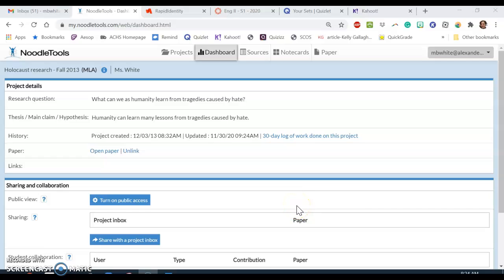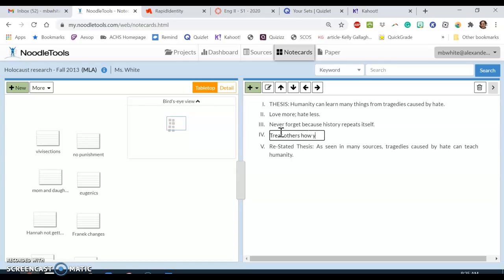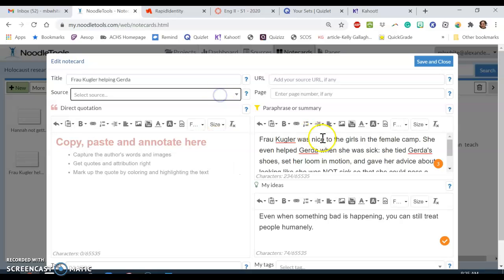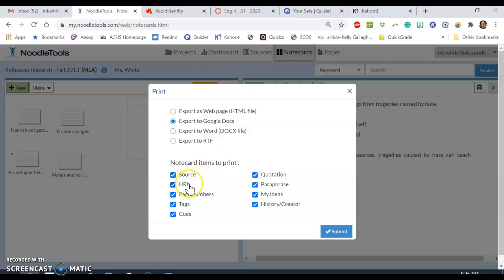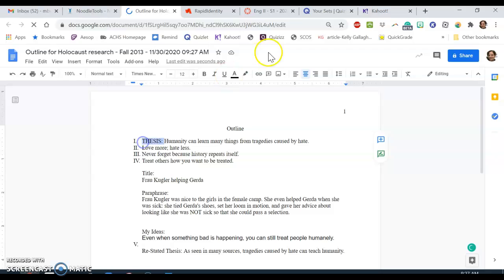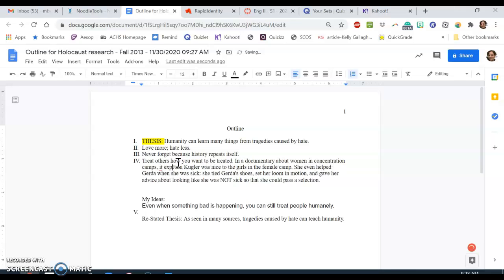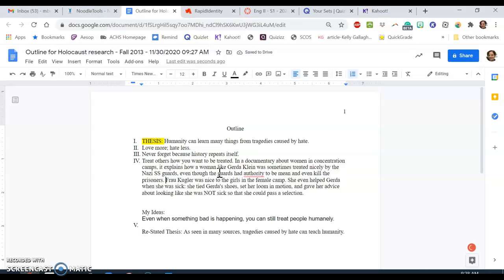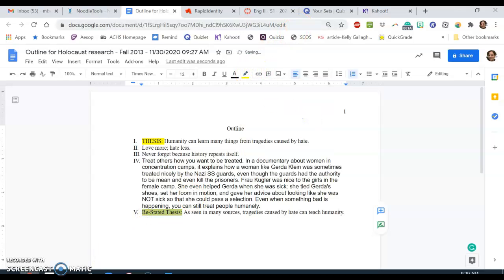How to take your what's in your note cards tab in NoodleTools and start your rough draft